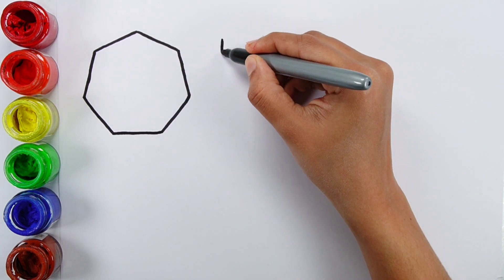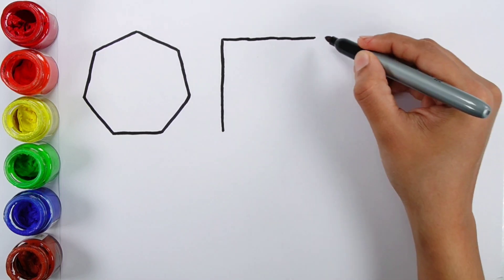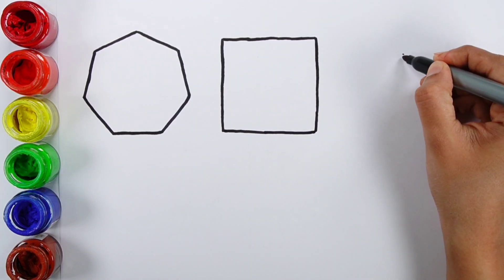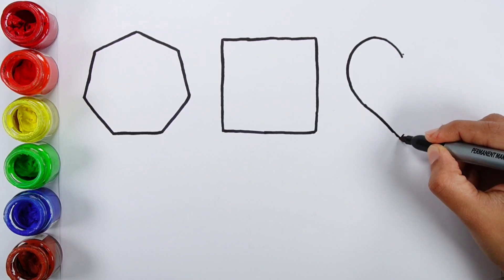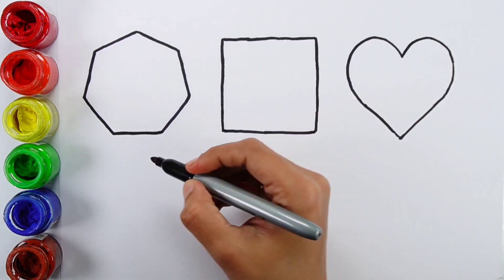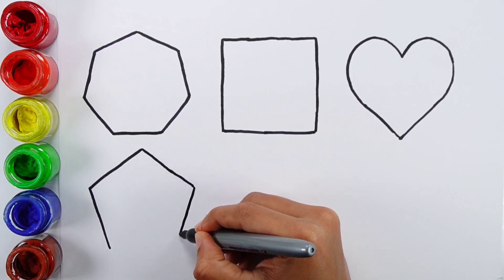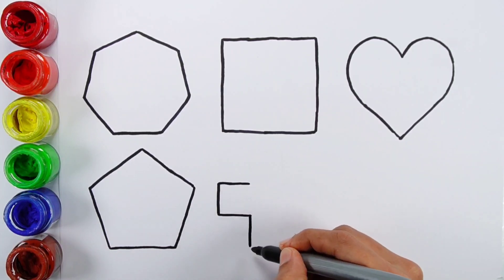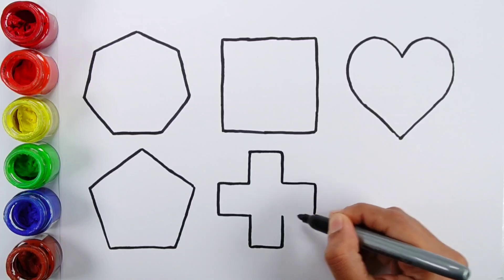Shapes drawing for kids, Learn 2d shapes, colors for toddlers | Preschool Learning,Educational video